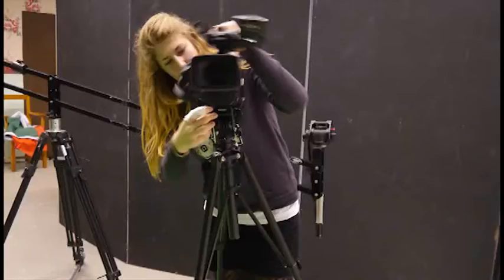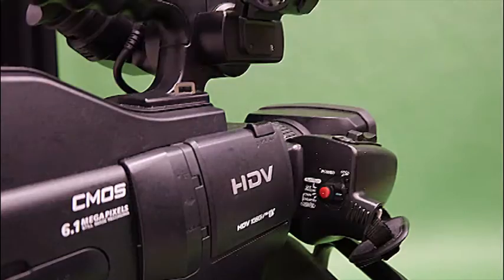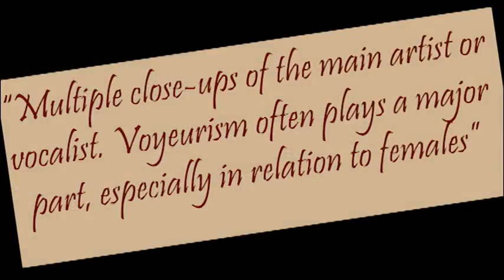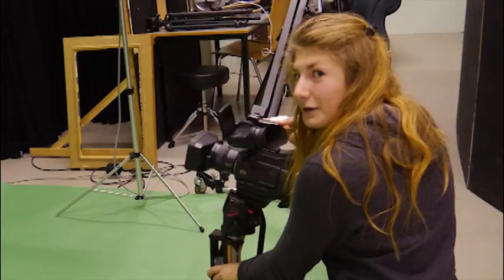Rachel M evaluation